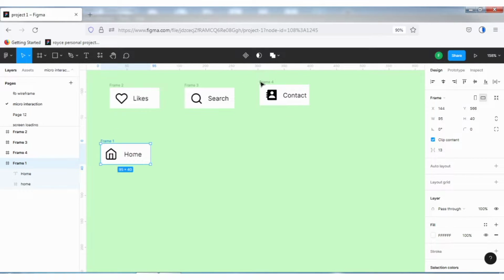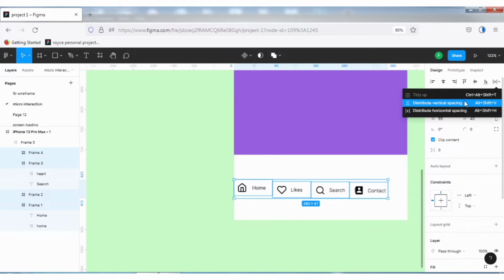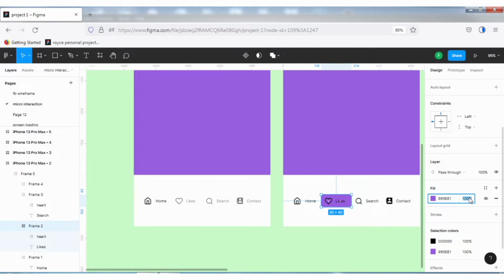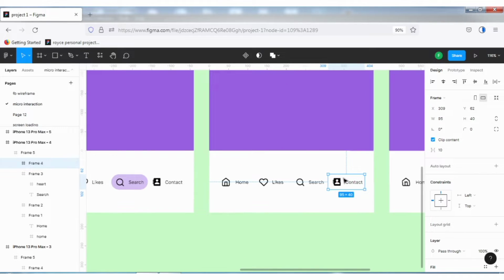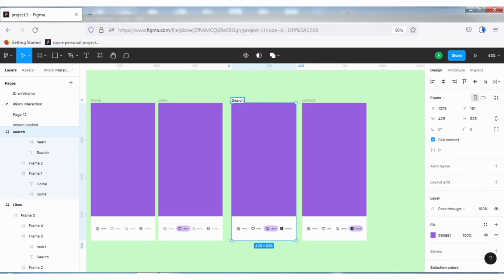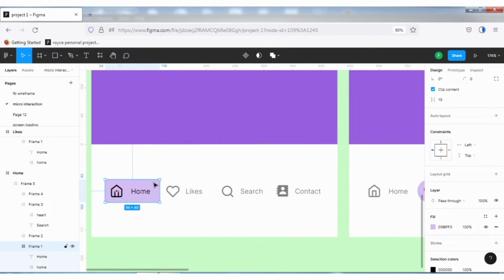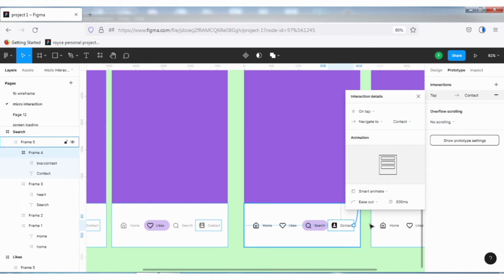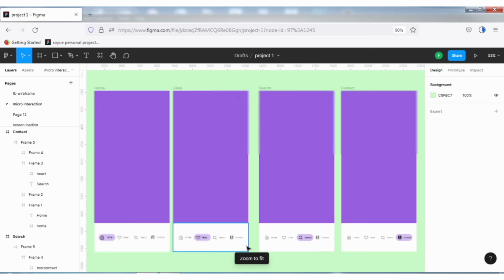micro interactions using figma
figma,Figma animations,Figma prototype,micro animations,Figma tutorial,ui,uxuser experience designui designux designUx design tutorial for beginnersfigma tutorialfigma tutorial for beginnersfigma designMicro interactions using figma